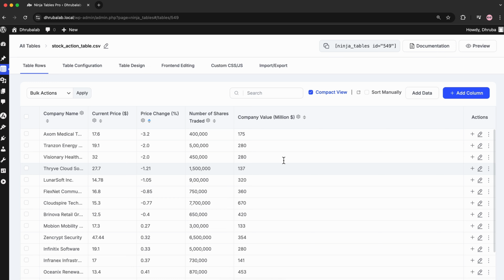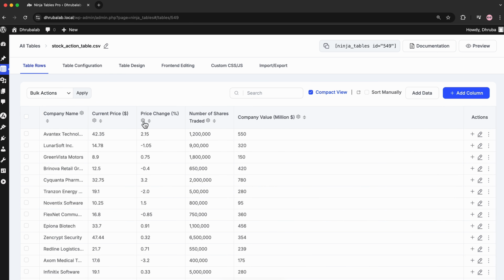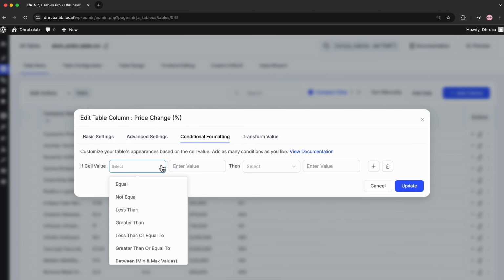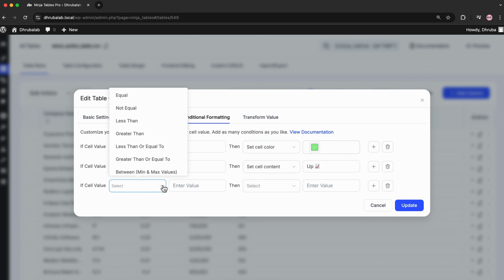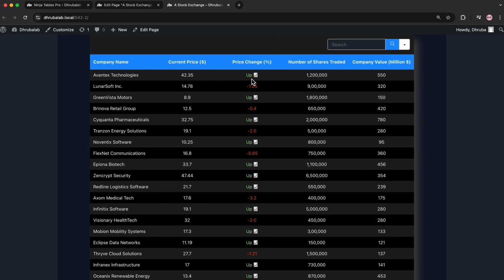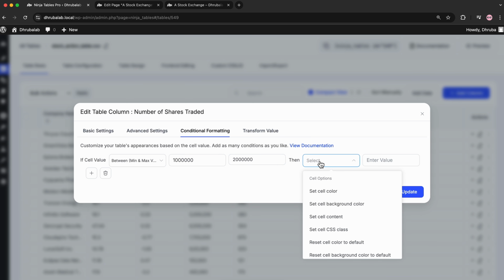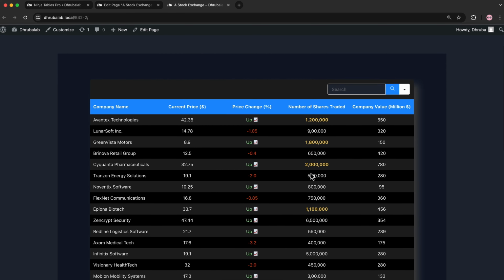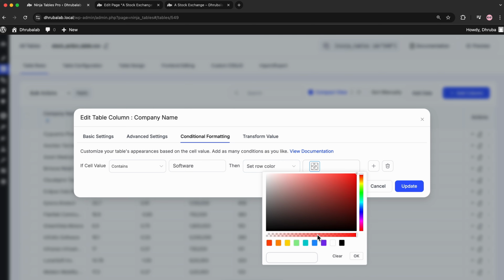How to Use Conditional Formatting in Ninja Tables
Tired of boring WordPress tables that are hard to read and highlight key information? 😩
In this video, you’ll see how to use Conditional Formatting in Ninja Tables to make your tables visually stunning, easy to understand, and packed with useful insights.

This tutorial shows you step-by-step how to highlight cells, color rows, replace values, add labels, and even use CSS cell content rules to replace values to make your tables more functional using Ninja Tables' conditional formatting.
As a demonstration, a stock market table is used as a real-world example to make the process easy to follow. Learn how to quickly spot which stocks are rising or falling, identify high-volume trades, and automatically highlight specific companies.

By the end, you’ll have the skills to turn plain tables into professional, eye-catching✨, decision-ready tools that save time  ⏱️  and make your data stand out.

So, are you ready to add visual cues and showcase your data clearly by using Ninja Tables Conditional Formatting?

➶➶ Got any specific questions regarding this video? We will get back to you soon! ➷➷

This is the CSS code I applied to the table:
.high-volume {
color: (choose colour);
font-weight: bold;